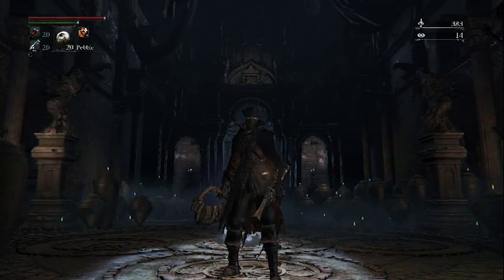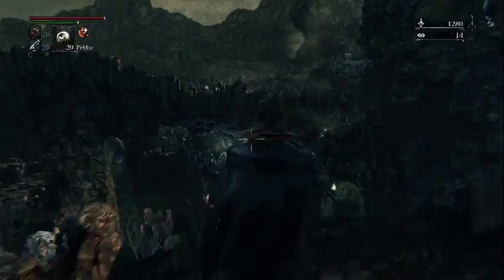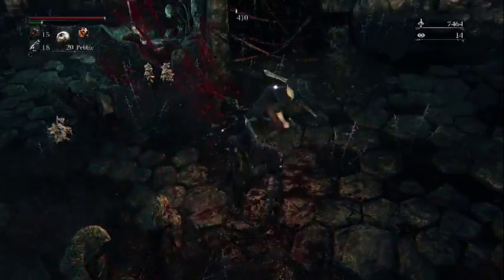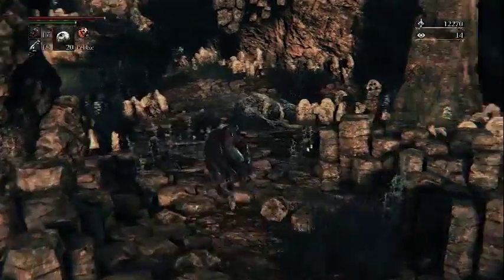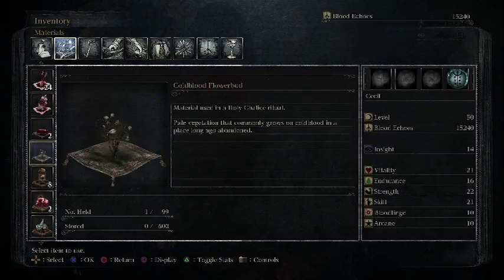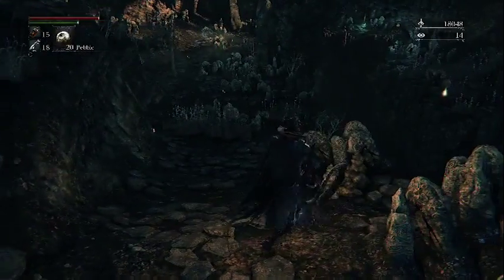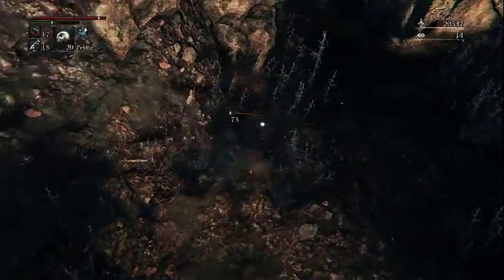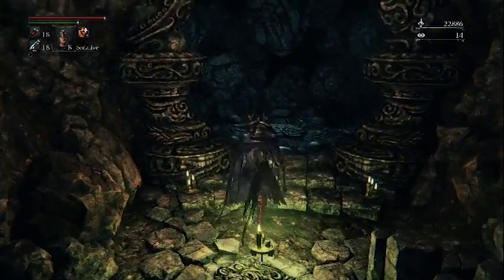Bloodborne — Part 19: The Nightmare Frontier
What can we learn while adrift in the Nightmare?